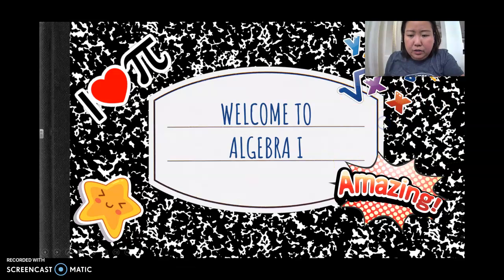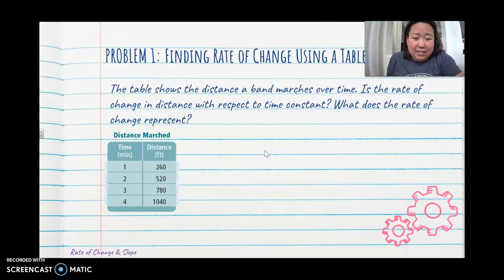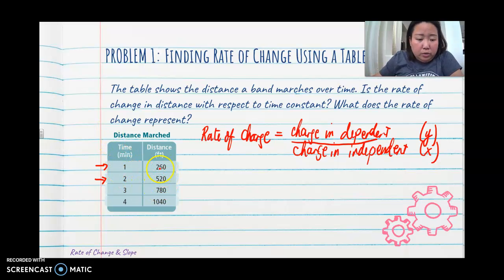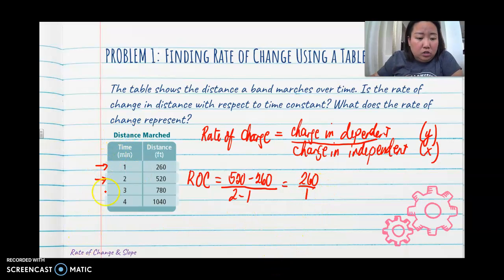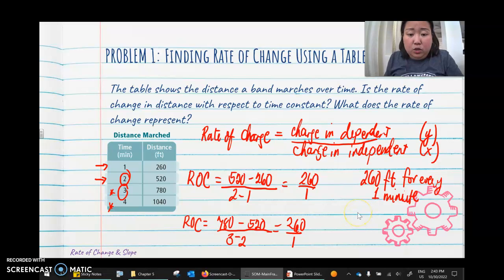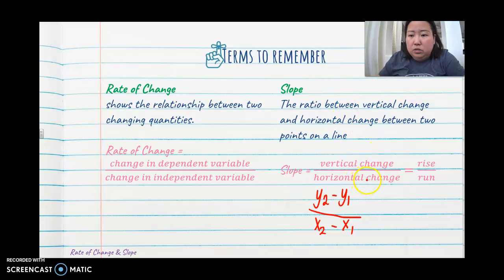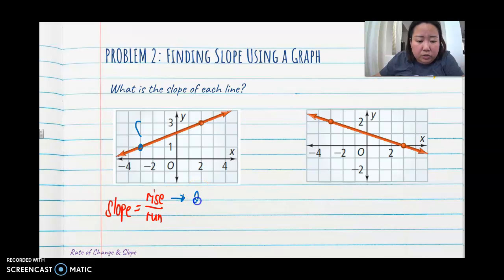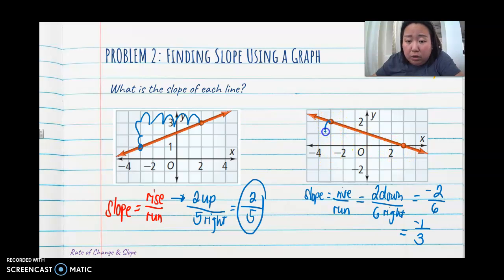5.1a Rate of Change & Slope